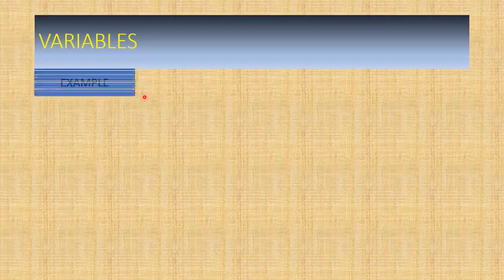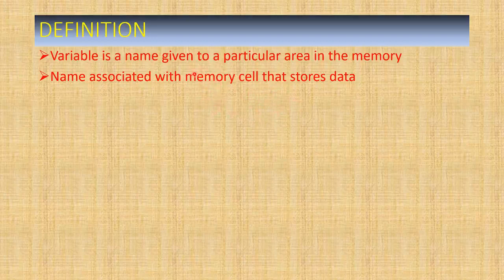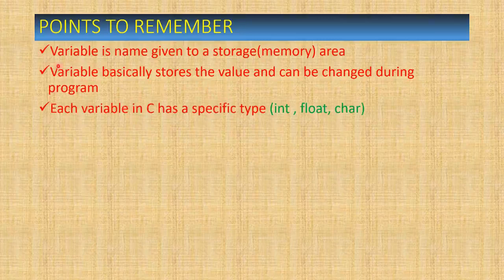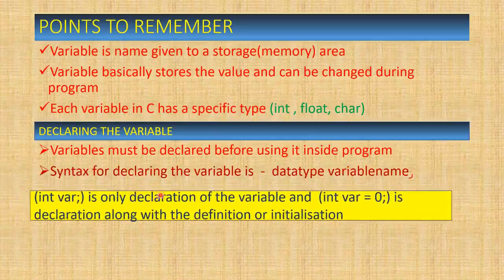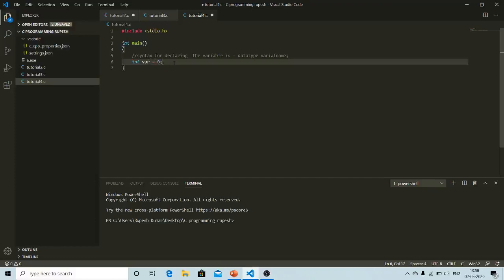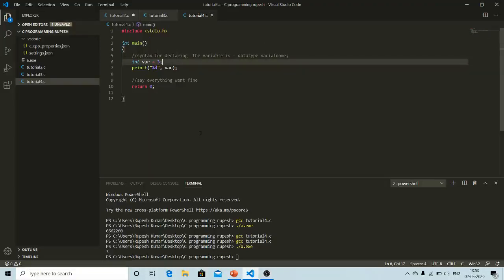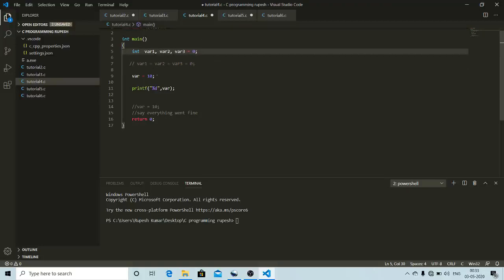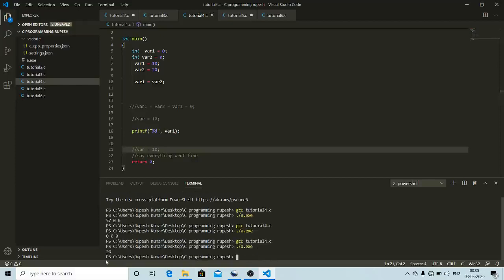Introduction and Declaration of variables#tutorial4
1. in this video there is proper explanation about the variables with the help of an examples.
2. how to declare the variable and different ways to declare the variable
3. we have also write the code in the visual studio IDE for better understanding.
4.proper explanation of each point with the help of code in the IDE